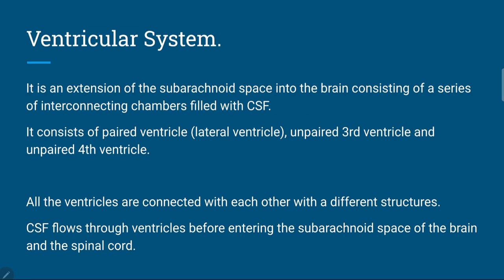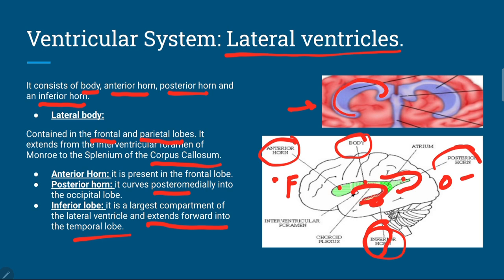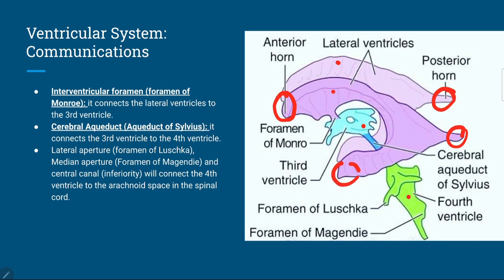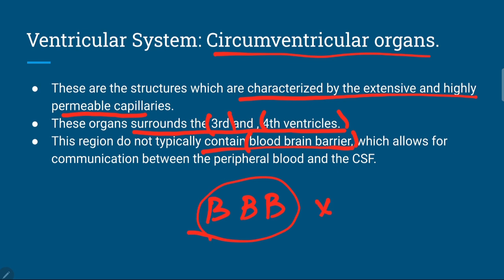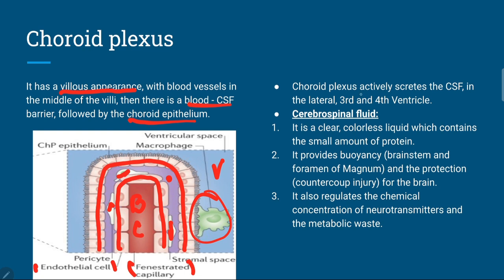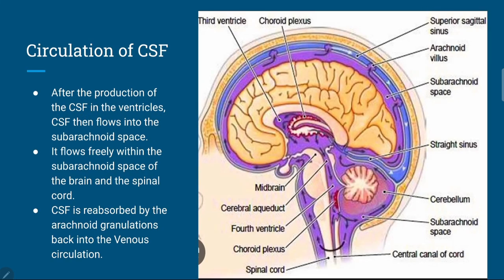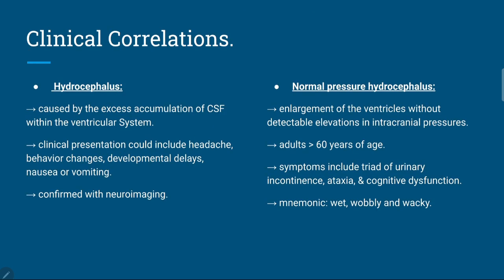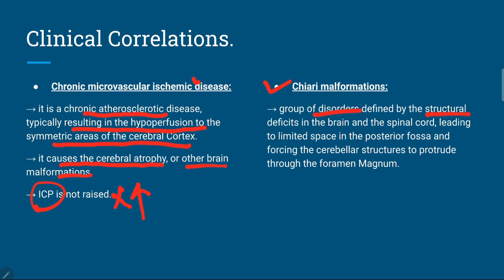Ventricle System - Neuroanatomy - USMLE Step 1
In this presentation, we are going learn about the ventricle system of the brain.